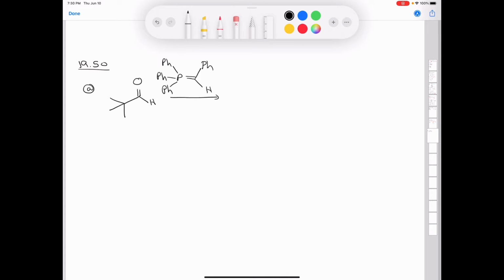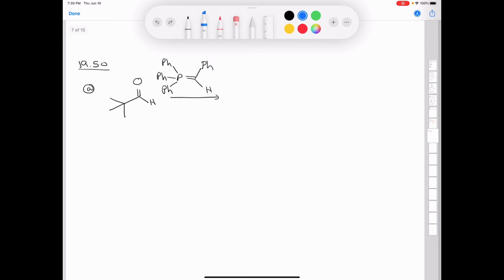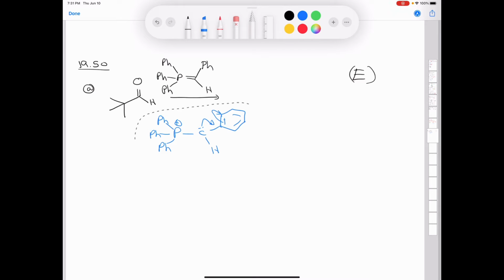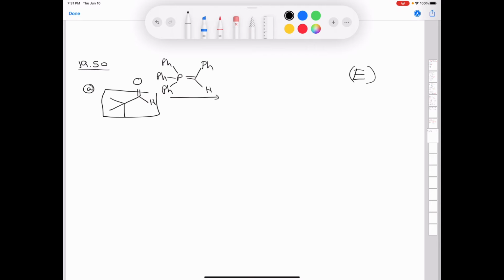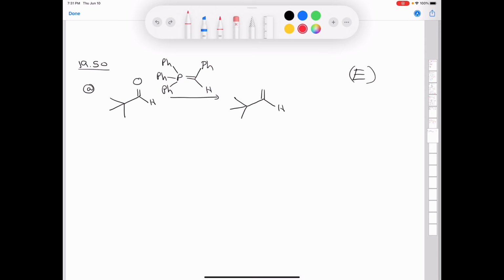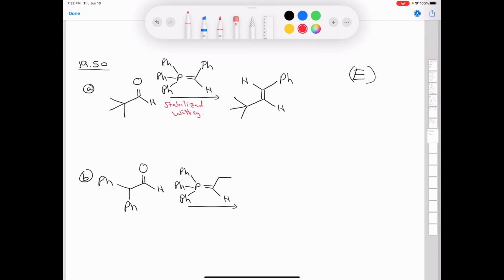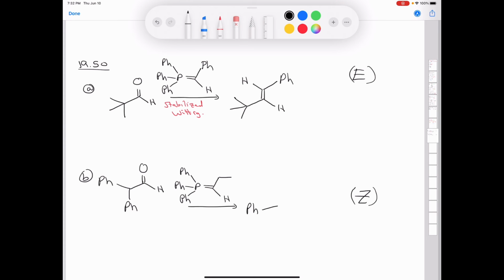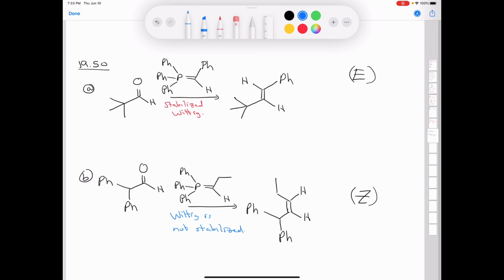Chapter 19 Question 19.50